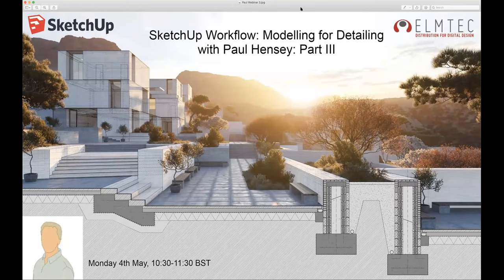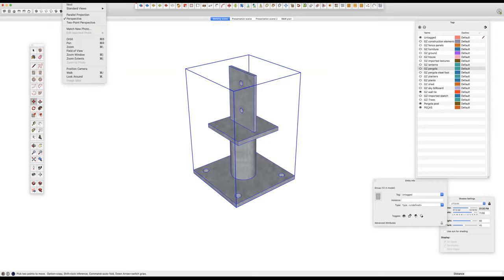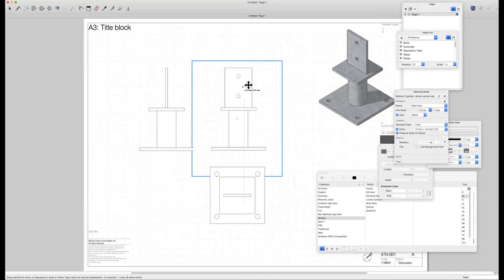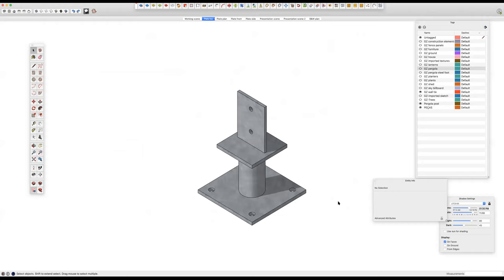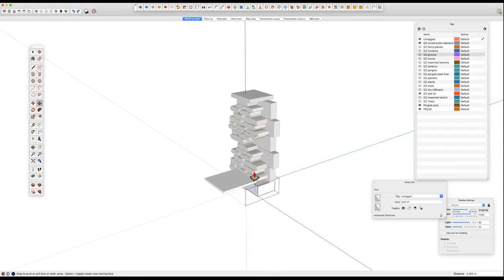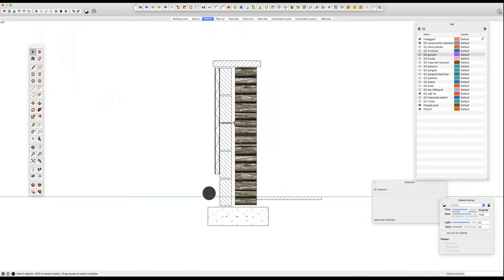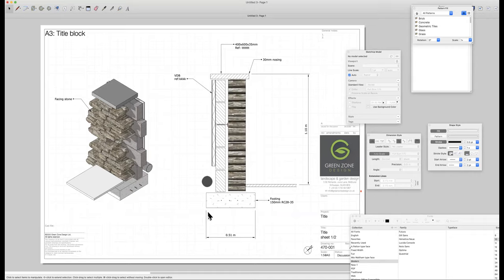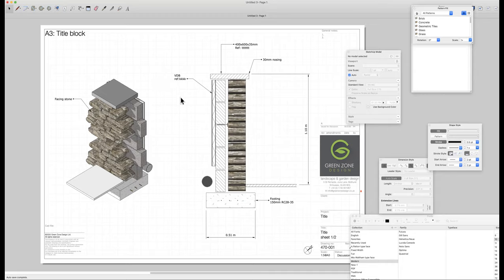Part 3: SketchUp Workflow: Modelling for Detailing with Paul Hensey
In our third webinar, Paul Hensey will be showcasing SketchUp modelling for detailing. Topics covered will include: Setting up construction details (using the mass model from the previous webinar), Creating a “library” of standard parts, Setting up scenes and views, permutations, and lots more!
Paul Hensey is an experienced and award-winning garden designer, in practice for over 20 years. Originally trained in Industrial Design, he previously worked as a senior designer for one of the largest building materials manufacturers in the world. Paul undertakes landscape engineering for many landscape architects, garden designers and architects; advising and supporting them on all aspects of construction as well realising their visions. As a SketchUp evangelist he has also taught SketchUp for over 9 years at Colleges, Universities and professional institutes.